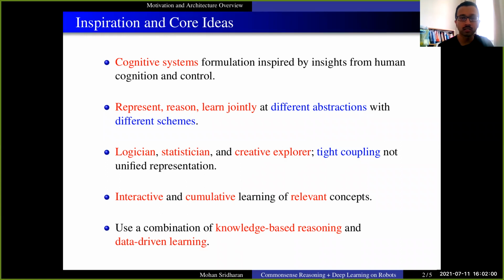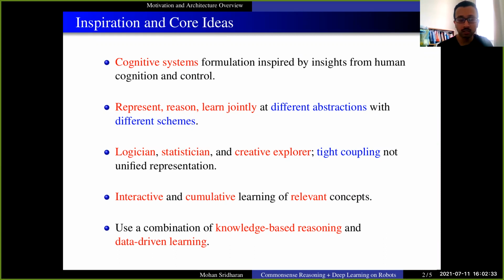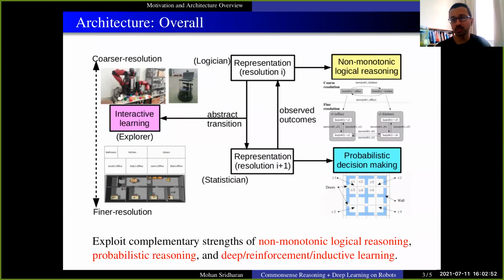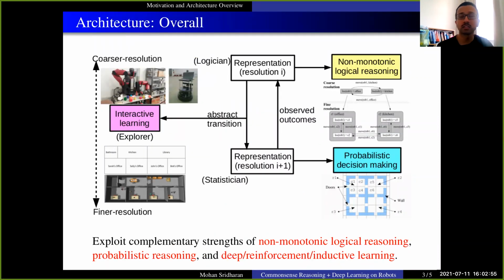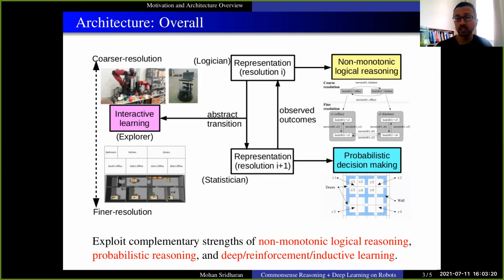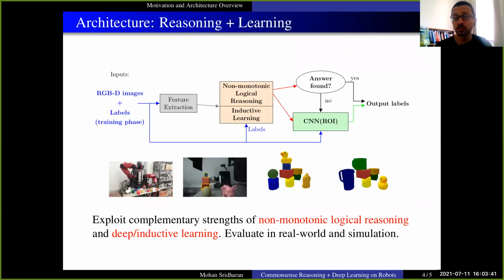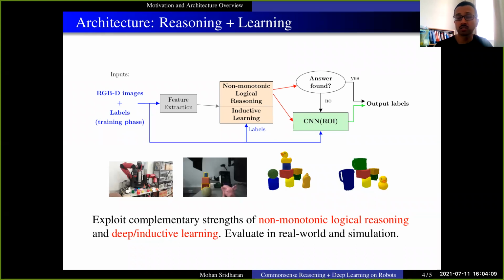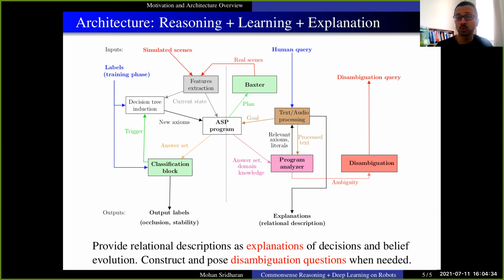Integrated Commonsense Reasoning and Interactive Learning in Robotics